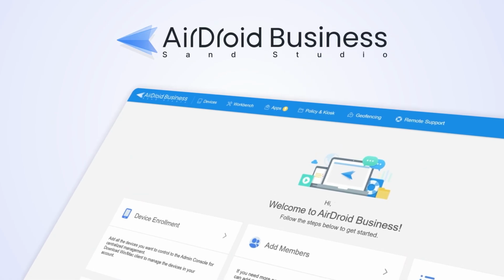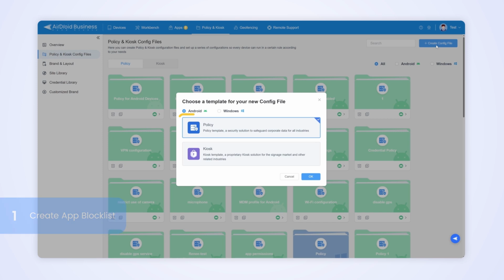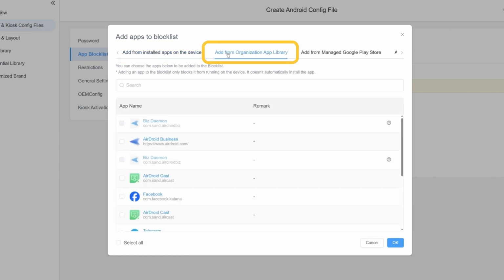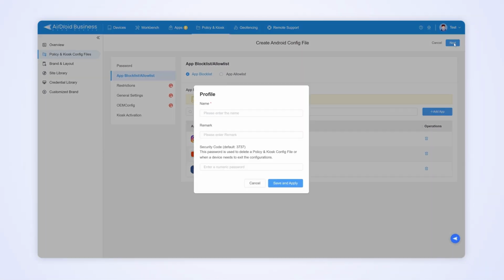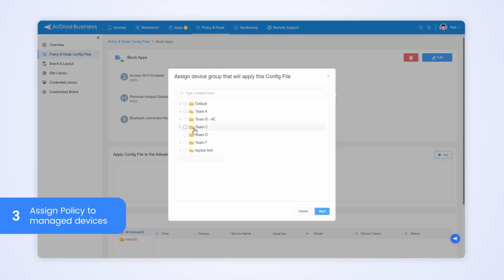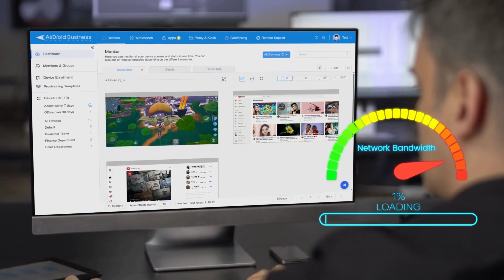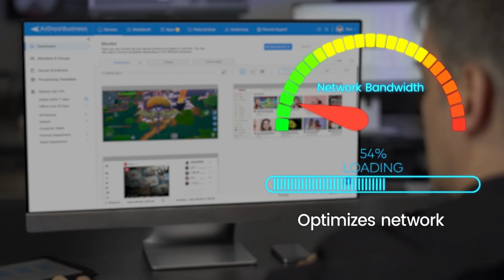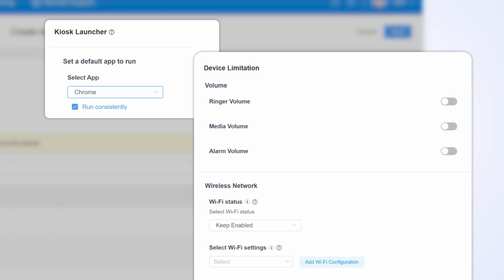How to Block Apps on Android Business Devices?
Are you an IT administrator looking for an efficient way to manage company-owned Android devices?
This video provides a step-by-step guide on how to block apps on Android devices to boost employee productivity and maintain security.
In a business environment, a clear app usage policy is essential for compliance and focus.
We'll show you how to easily set up an App Blocklist using the AirDroid Business MDM solution.

[0:00:35] How to Block Apps on Android Devices with AirDroid Business?
 [0:00:37] Step 1. Create App Blocklist
 [0:00:59] Step 2.  Add Apps
 [0:01:25] Step 3.  Assign Policy to Managed Devices
[0:02:00] Use Cases